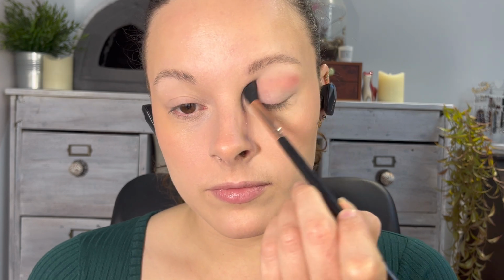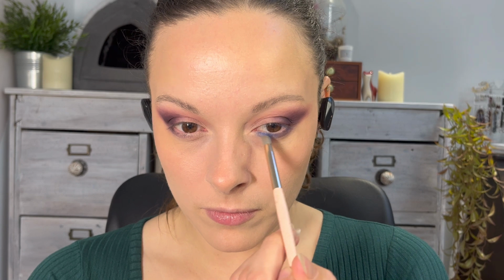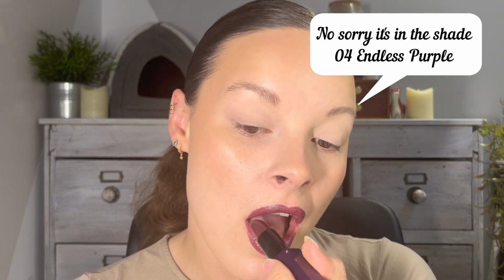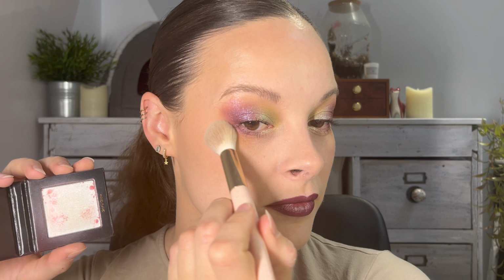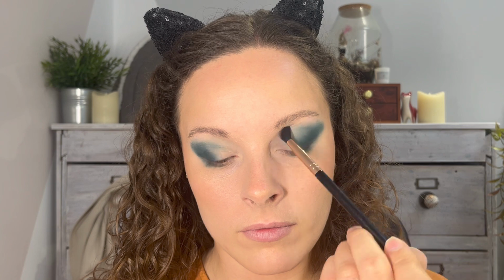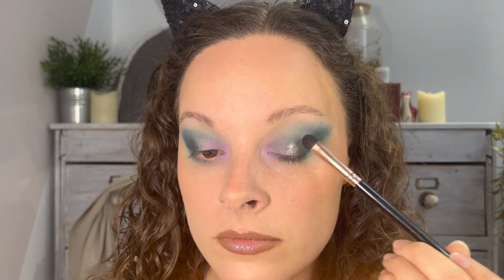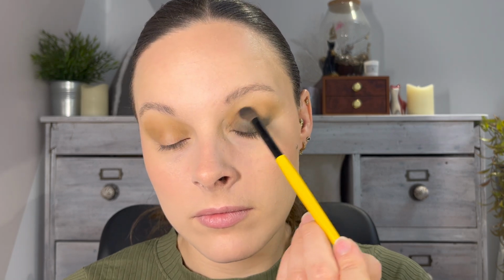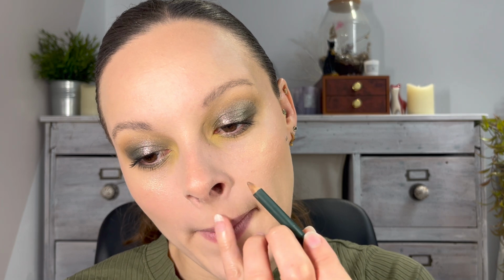4 Looks 1 Brand with Unearthly Cosmetics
This is the first of a serie of videos that I will do on this channel : I put one brand in the spotlight and use as much products from them as possible.

I’m starting with a favorite brand of mine : Unearthly Cosmetics!

1st look :

Unearthly Don't Be Jelly Palette
Tarte Modern Mozaic Bronzer &
Blush
Fantasy Cosmetica Highlighter Dancing Lights
Kiko Lip liner Amalfi 08
Urban Decay Lipstick Uptight

2nd look :

Unearthly Leather and Lace Palette + Shade Brine from the Don’t Be Jelly Palette
Tarte Modern Mozaic Bronzer & Blush
Unearthly Gory Glow Highlighter
Sephora Lip liner 04
Unearthly Menacing Metal Pirahna

3rd look:

Unearthly Dead of Night Palette
Kaleidos Seven Seas Eye-liner
Unearthly Liquid Highlighter Phantom Blue
Unearthly Lip liner Cursed
Unearthly Gloss Dread

4th look :

Unearthly Not Normal Palette
Unearthly Highlighter Ooze
Unearthly Satin Lipstick Grim